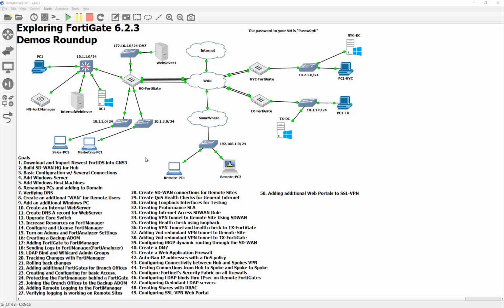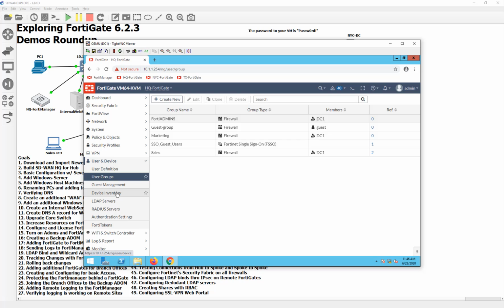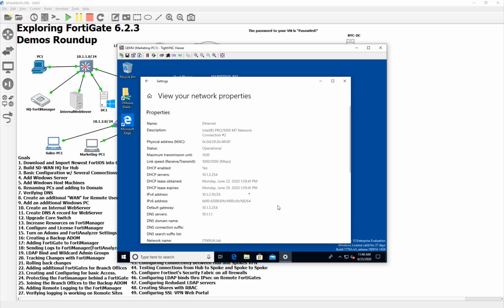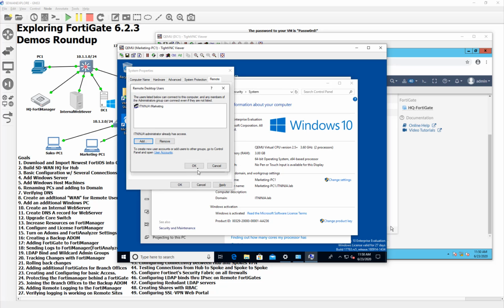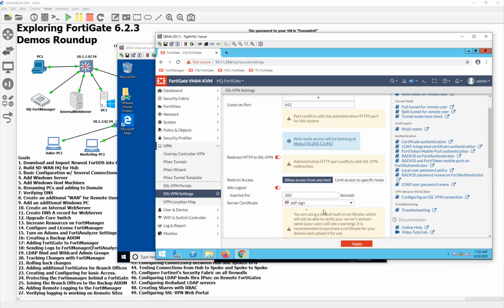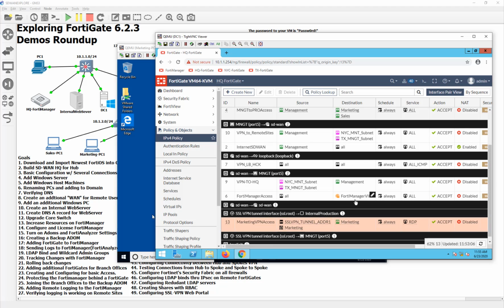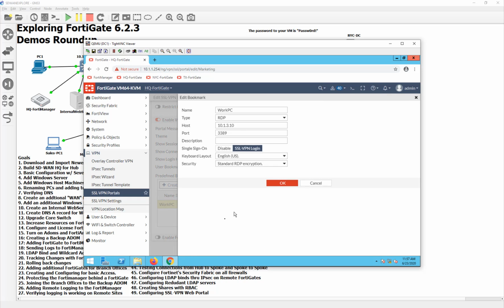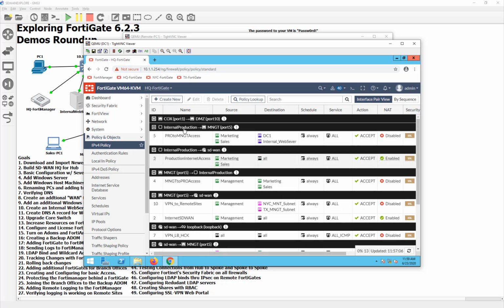30. Configuring an additional Web Portal for Remote Desktop (RDP) via FortiGate 6.2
This video is just a continuation on the previous but this time we create an additional web portal with Remote Desktop Protocol enabled.